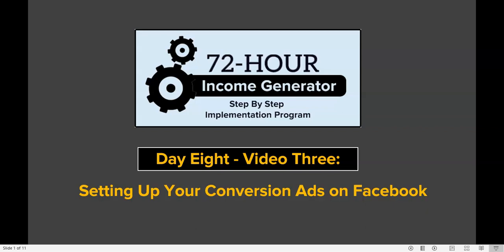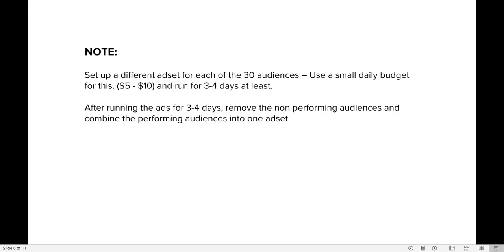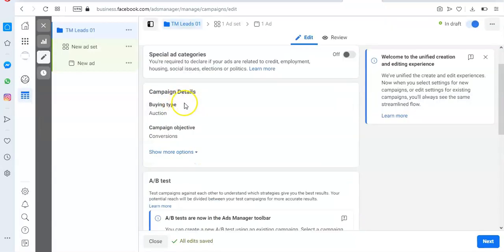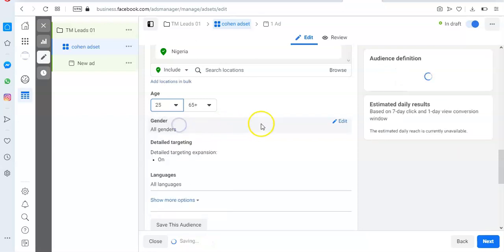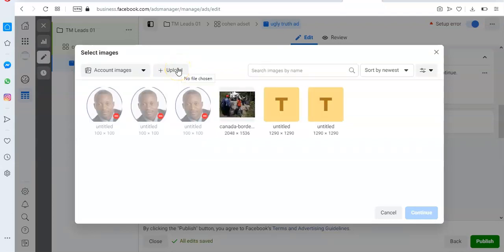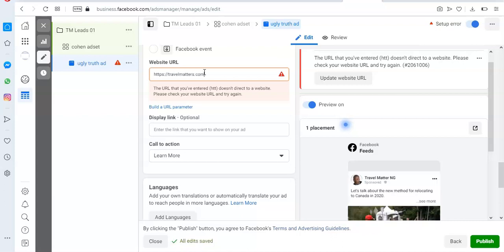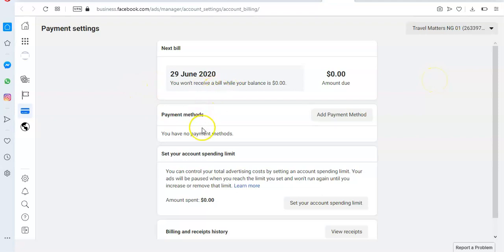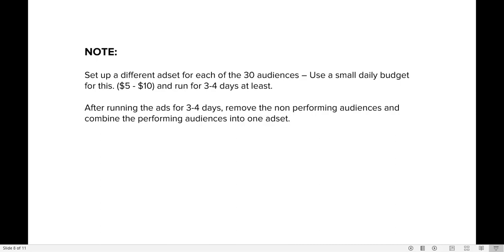72IG 2020 - Day 8v3